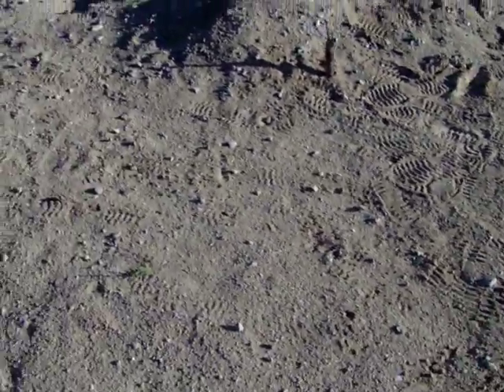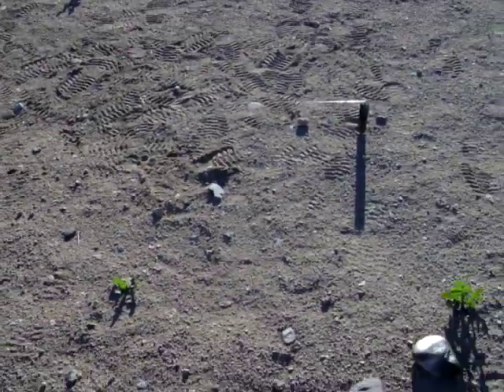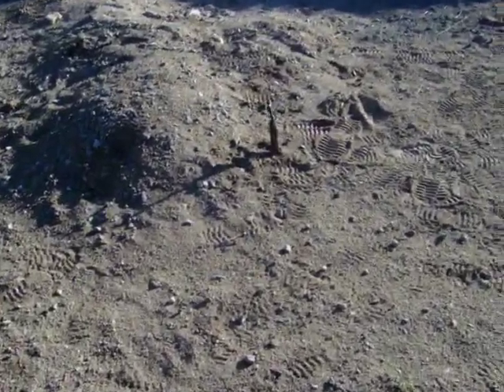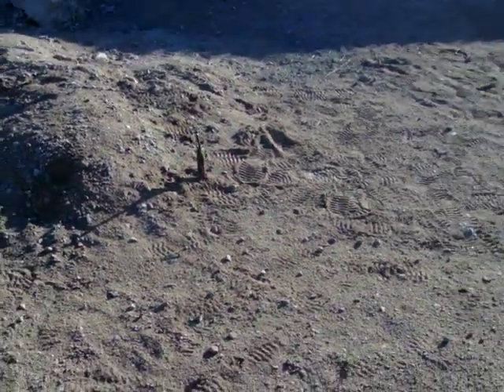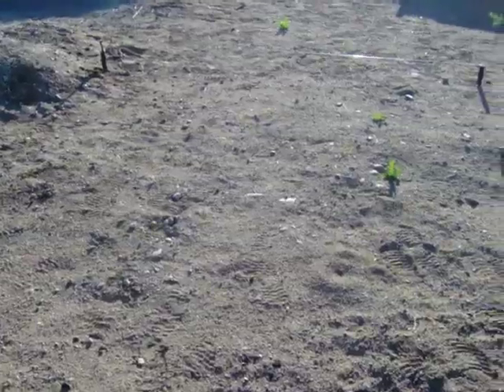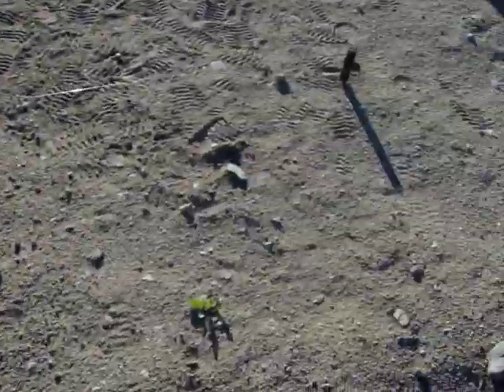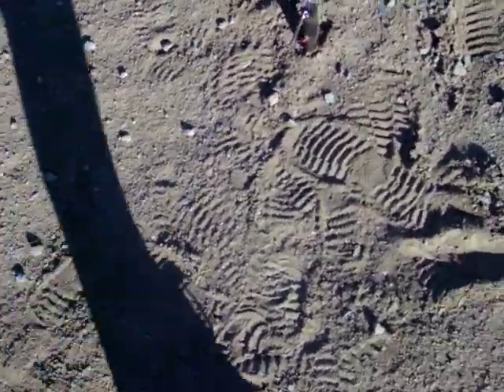Homemade Dummy/airsoft trip mine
made from a broom handle, fishing line, hing, screws, a nails, extra wood.